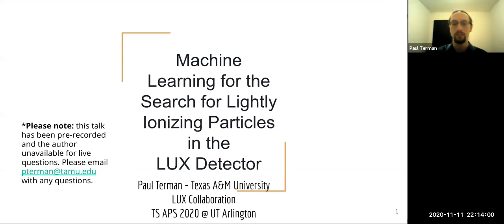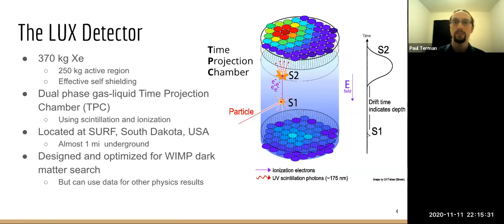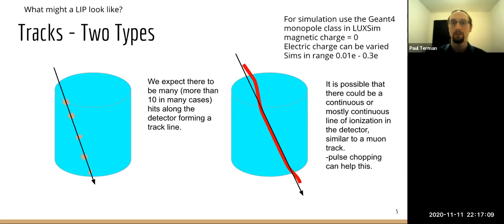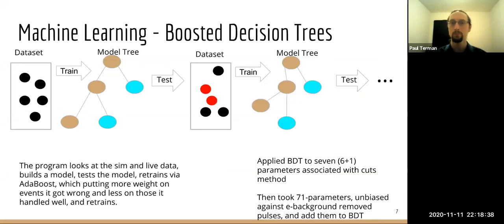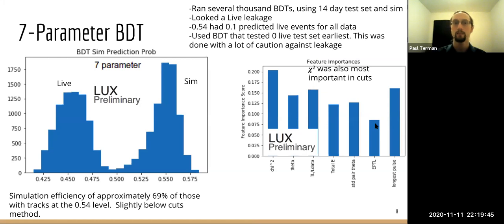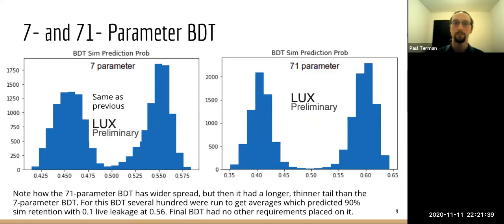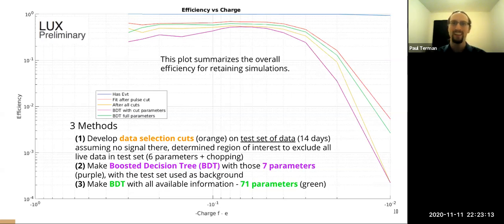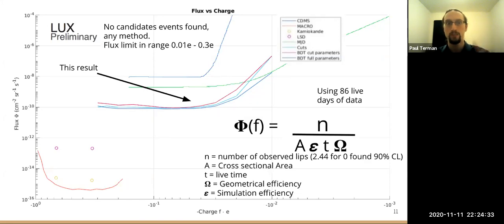Machine Learning in the LUX LIP Search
Made for TS APS 2020. Details of the LUX LIP search with emphasis on Boosted Decision Trees used in comparison to traditional event selection criteria.